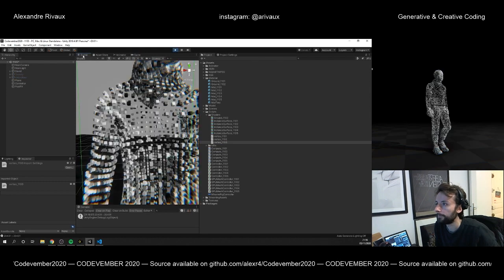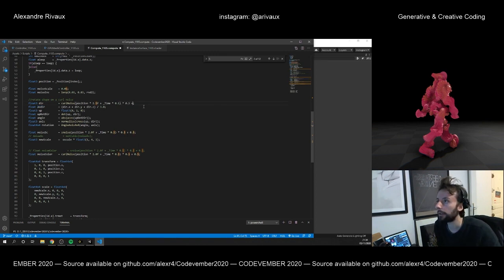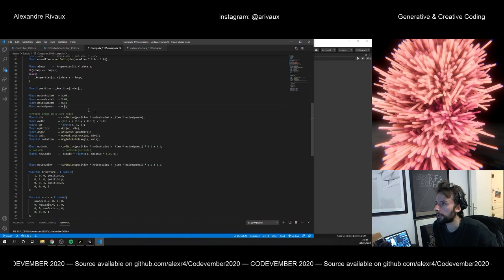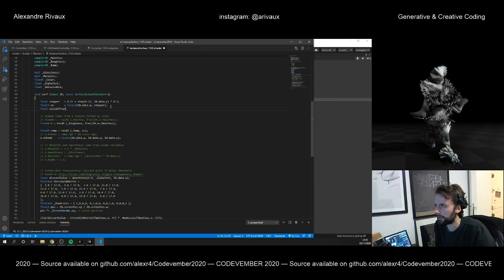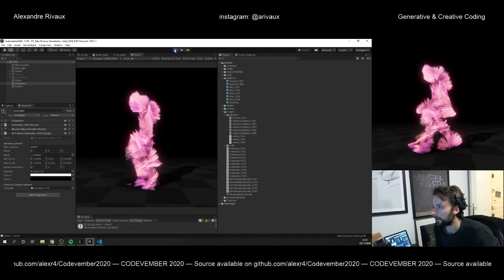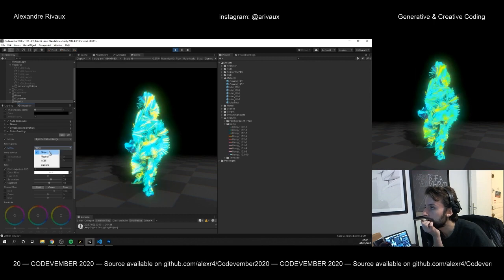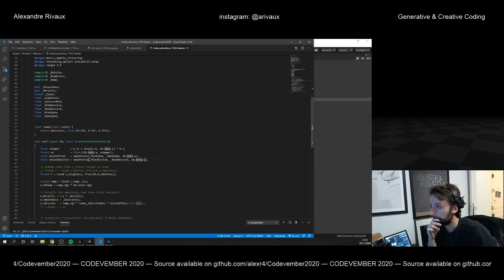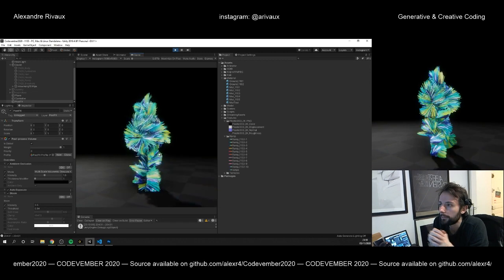Codevember 2020 [STREAM SESSION 05]